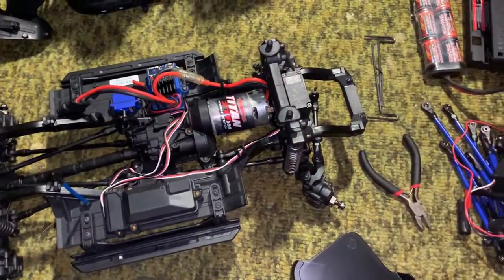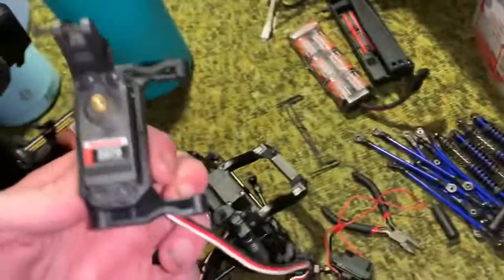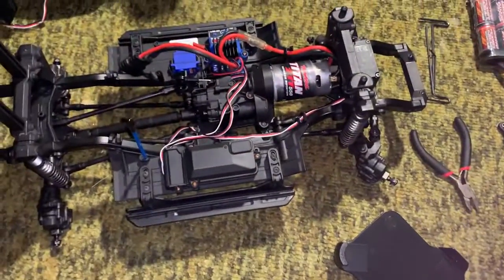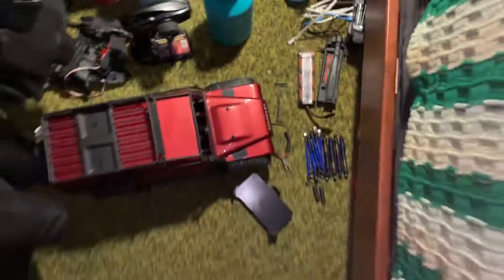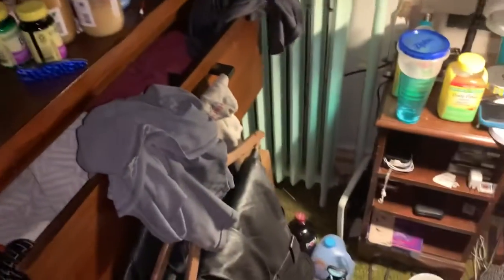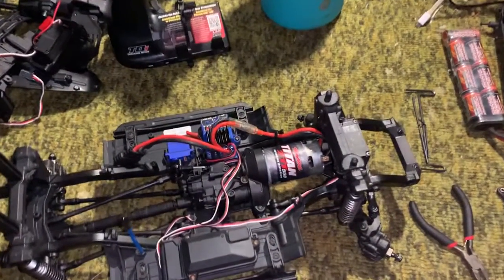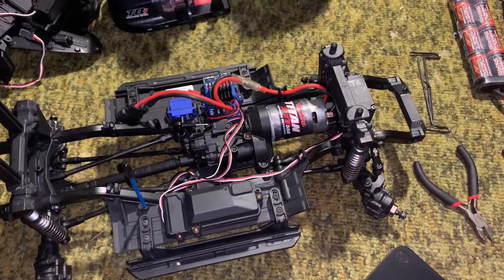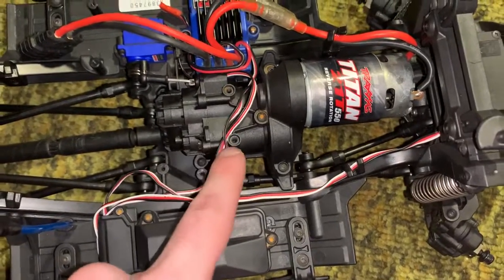Change of plans on sport mud truck